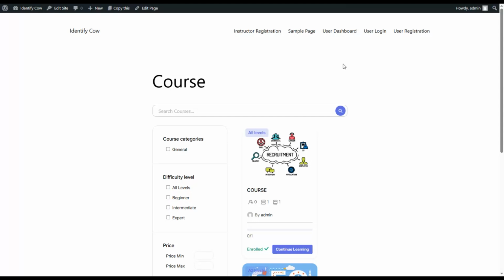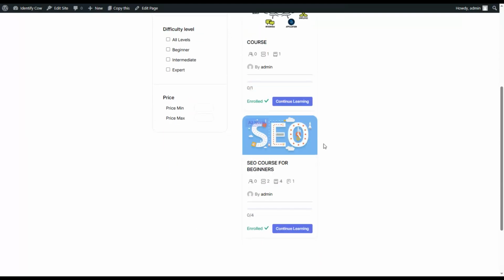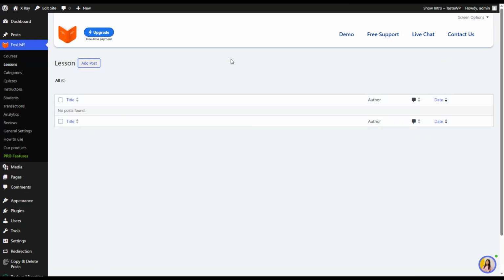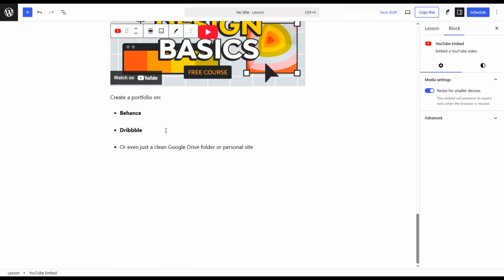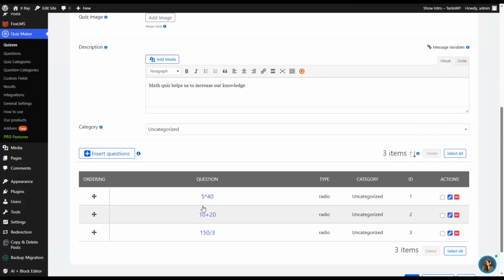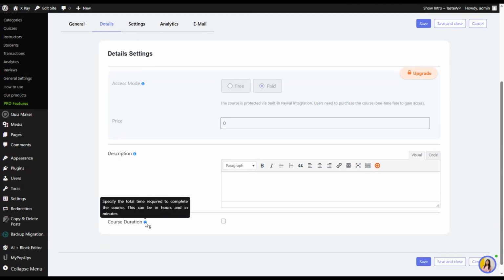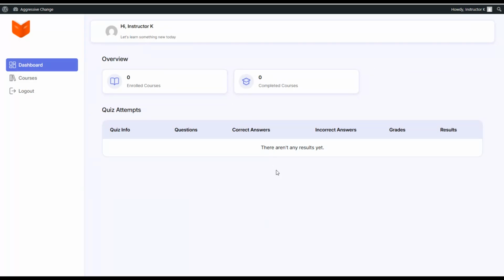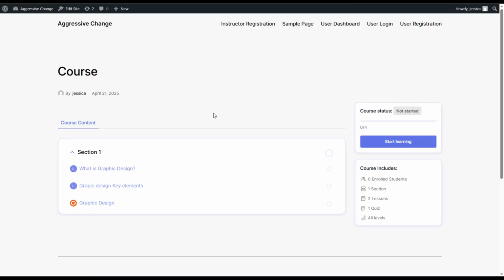How to Create Free LMS Site in WordPress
🌟Want to create Free LMS Site in WordPress without any coding skills?

🎥In this video, we'll show you step-by-step how to use FoxLMS Free Version to create perfect courses that work seamlessly with QuizMaker plugin.

✔️What You'll Learn by Watching This Video:
How to install and activate FoxLMS plugin
How to create courses, integrate YouTube videos into it, and attach images
How to install and activate QuizMaker plugin
How to add quizzes to your course